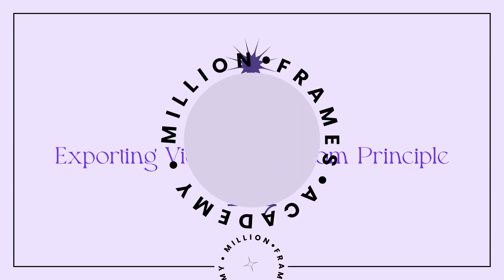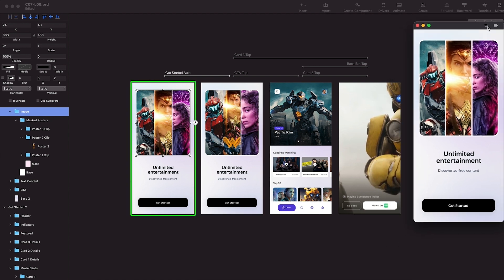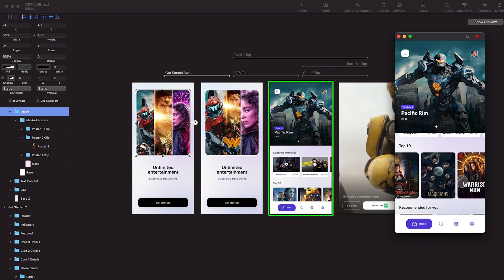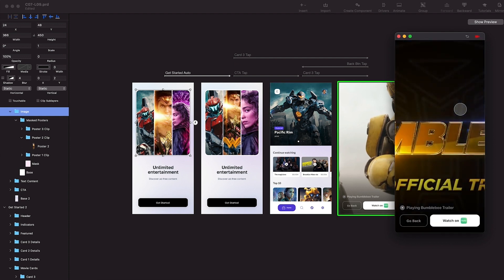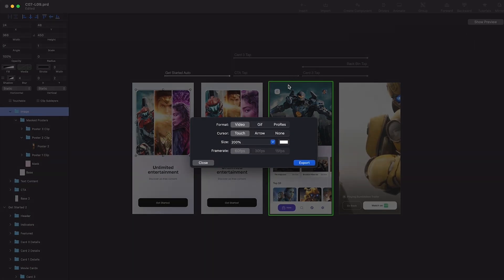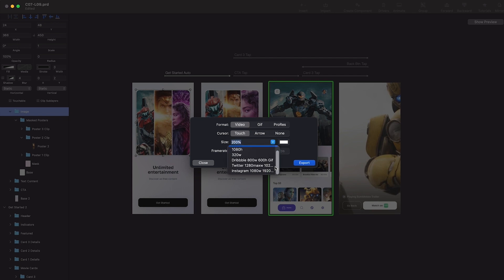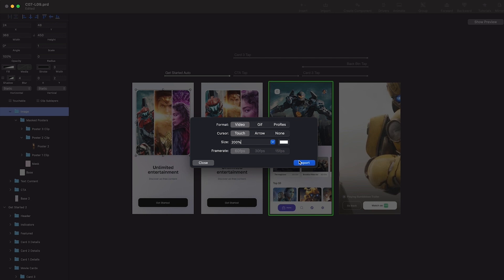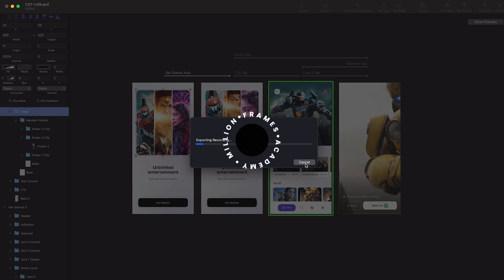Exporting Video & GIF from Principle | UI Animation Masterclass - Chapter 11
Kick off your UI animation journey now with free UI Animation in Principle Masterclass.

✅ Chapter 1: Intro, Installing Principle, Interface & Connecting Screens
✅ Chapter 2: Importing Designs & Animation Timeline
✅ Chapter 3: Creating a footer bar micro-interaction
✅ Chapter 4: Scrolling & Paging in Action
✅ Chapter 5: Understanding Drivers
✅ Chapter 6: Easing, Timing in Animation & Creating Delays
✅ Chapter 7: Components
✅ Chapter 8: Creating Fake Tap Areas & Playing Videos
✅ Chapter 9: Creating an interactive mobile app prototype with video
✅ Chapter 10: Previewing the interactive prototype on mobile device
✅ Chapter 11: Exporting Video & GIF from Principle

- Basics of animation & prototyping
- Giving your UI designs life with motion
- Creating high-fidelity prototypes
- Prototyping a mobile app
- Creating live previews on mobile
- Learn how to create complex animations inside Principle
- Learning After Effects animation
- Mastering How to create Lottie animation in After Effects
- Complex interactive prototypes
- Lot of Bonus lessons

Want to talk to me? Head on to any of these platforms,

Questions this video might answer,
- How to create glassmorphism in Figma?
- Glassmorphism effect in Figma
- How to create glass effect in Figma
- Glossy cards in Figma

About Masterclass🚀
Learn how to create a working prototype, beautiful animations & micro-interactions for mobile apps & websites in the masterclass that will change your career trajectory and growth.

This course is for you if you-

- Want to start a career in design
- Want to learn about the next big thing in the design world;
- Want to understand interaction design and work with big clients.
- Want a career that gives you creative freedom.
- Want a career that’s well-paid and in-demand
- Want to create working prototypes of app or web interfaces.